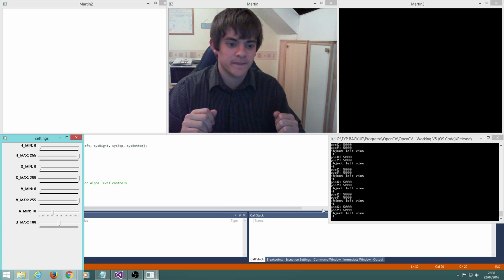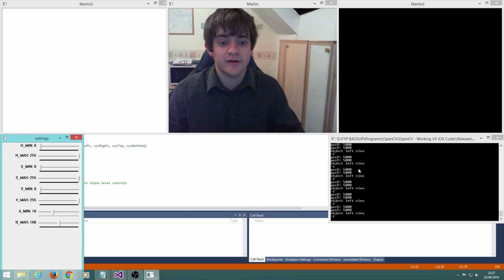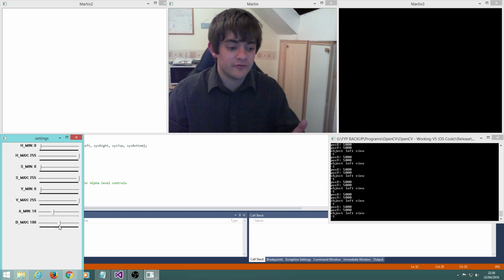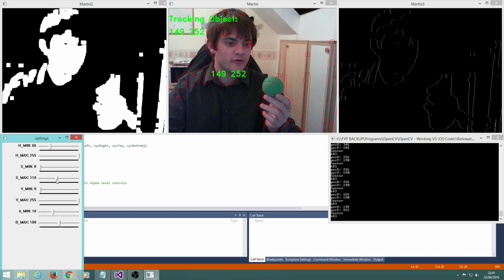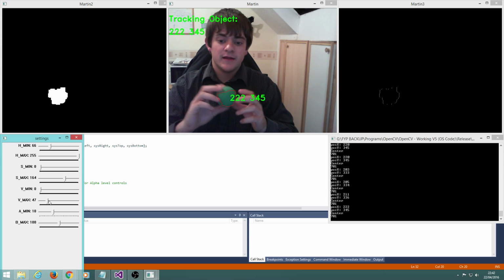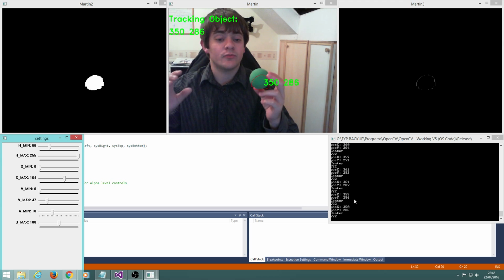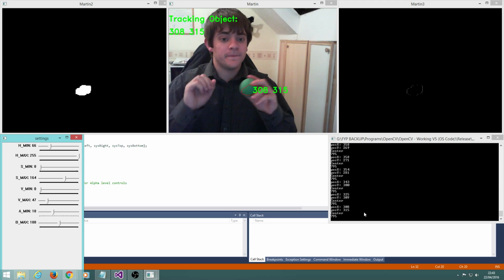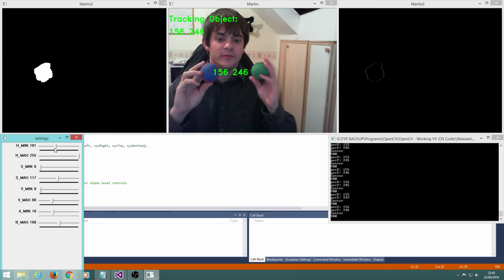Image Processing - UoG Final Year Project Video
This is my video submission for my University of Greenwich Final Year Project; in partial fulfillment for the degree of Bsc Computing (Hons). In it I discuss my project and what I have achieved with it. Hopefully you enjoy it!

If you're having trouble with the text, please go full screen if you're in high resolution, or if you prefer the smaller screen, lower the quality and it should be fully visible!

A full list of references can be found on my Final Year Report (UoG staff), otherwise I will be happy to point people towards any and all sources used for the completion of this project.